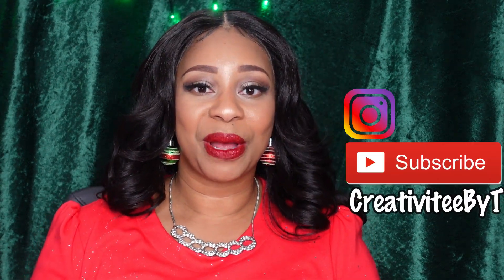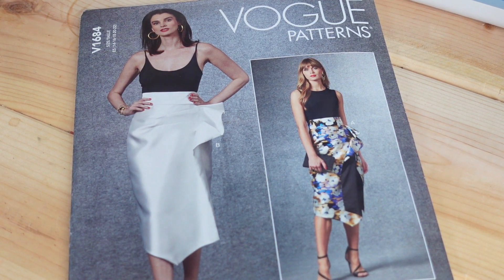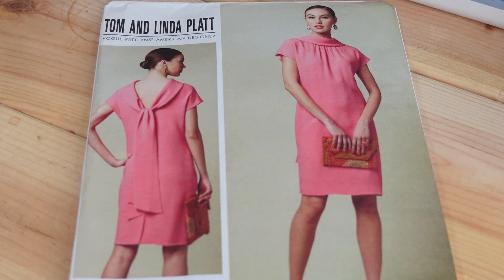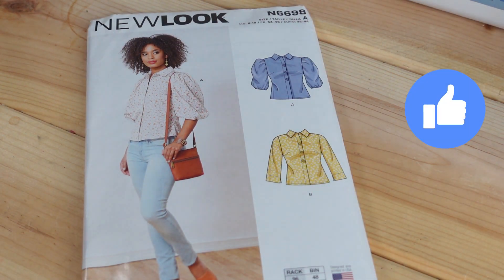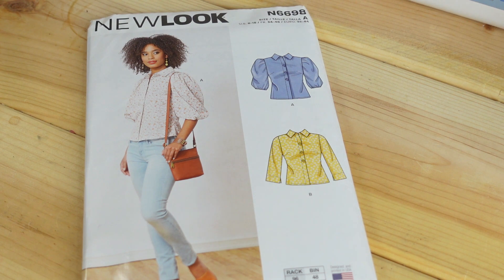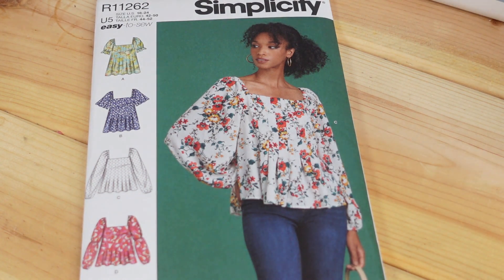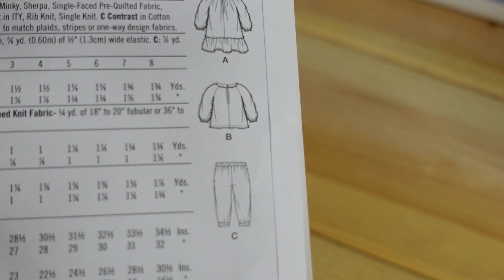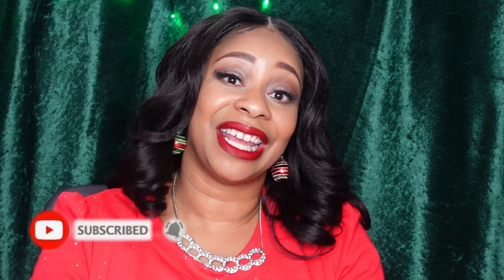December Pattern Haul 2021!!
Hi Friends!
During the beginning of December I picked up a few new patterns during the pattern sales that I am featuring in this video today!  Lots of goodies for the near future!